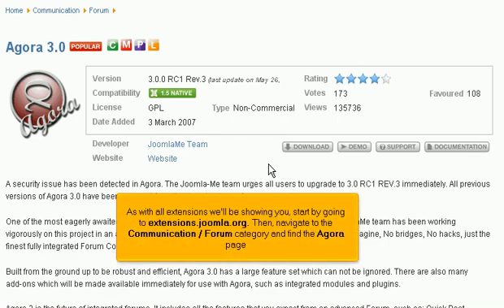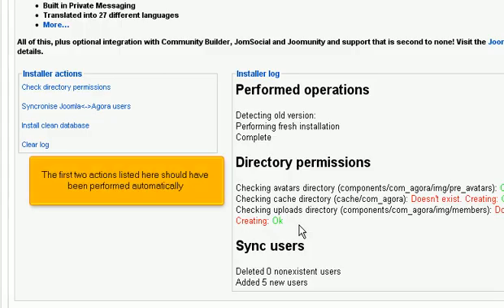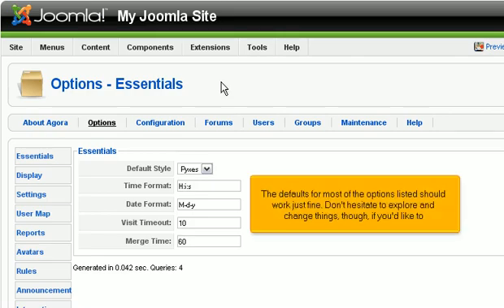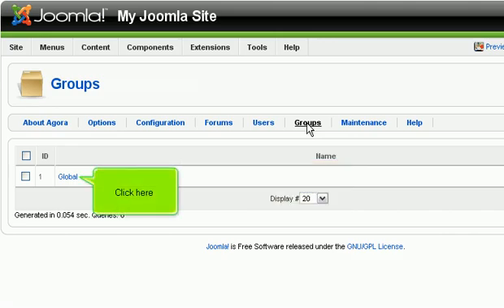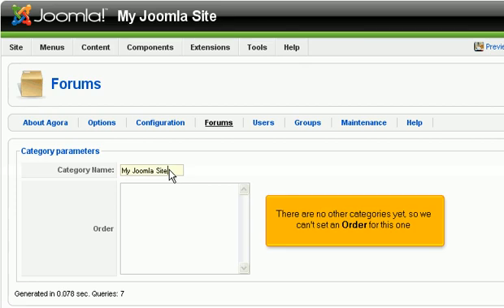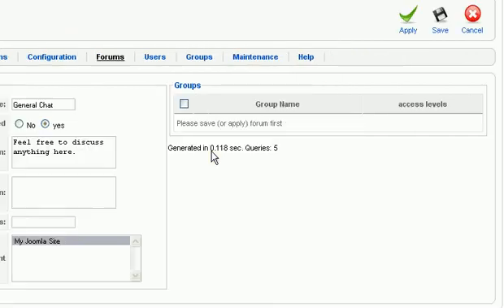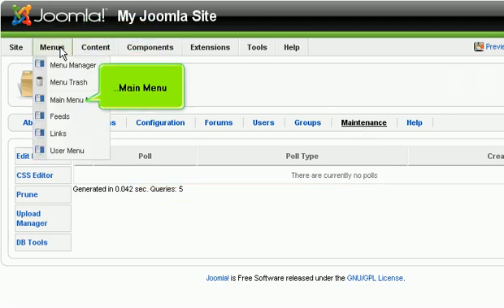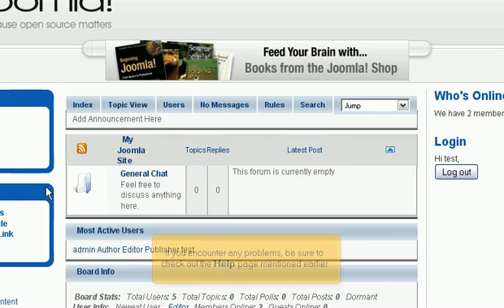Joomla Extensions - 11 - Forum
How to add the Agora forum system to your Joomla site.